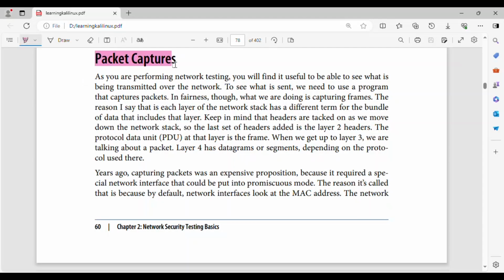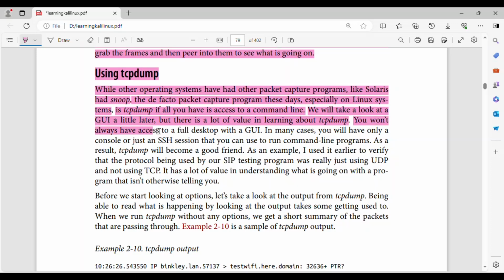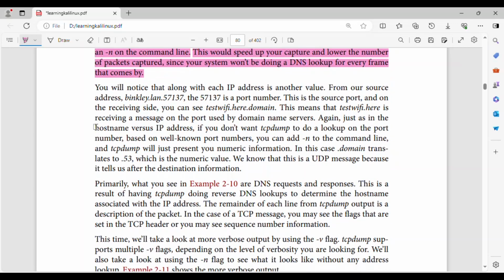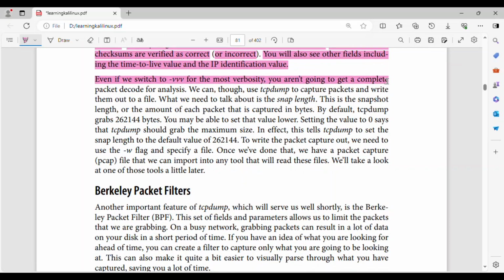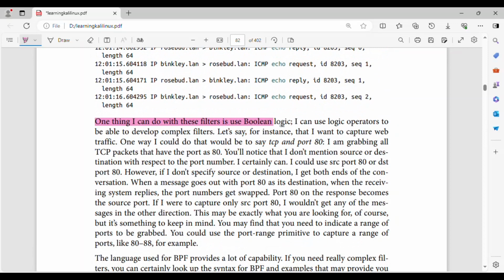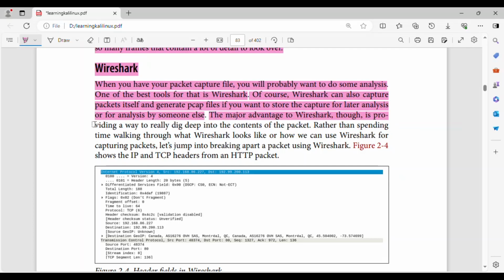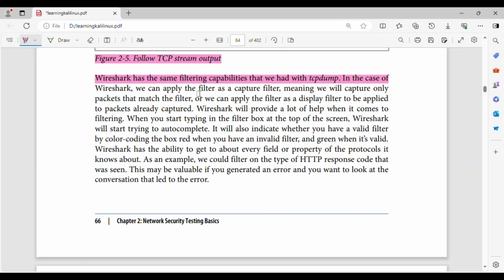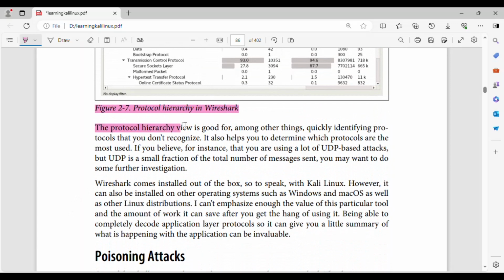Packet Captures kali linux